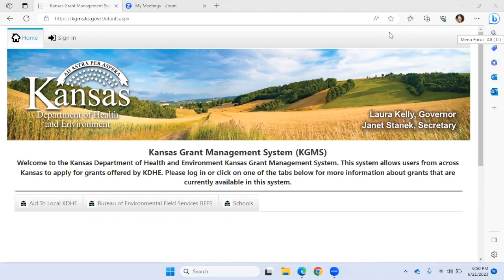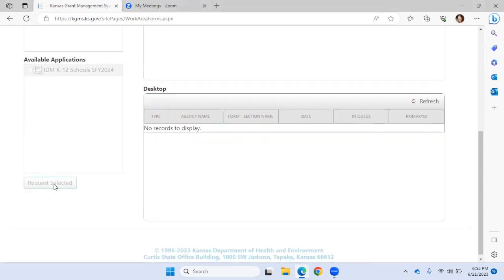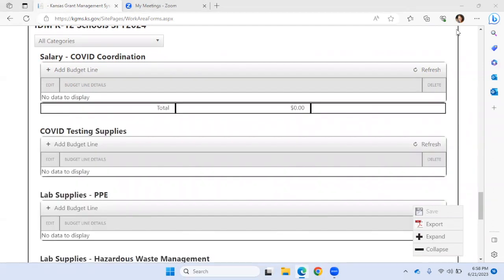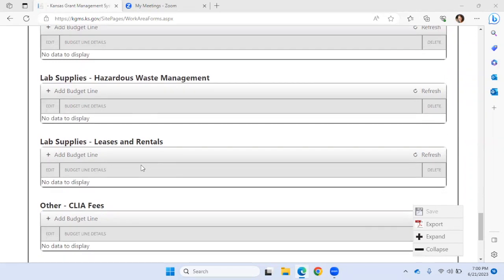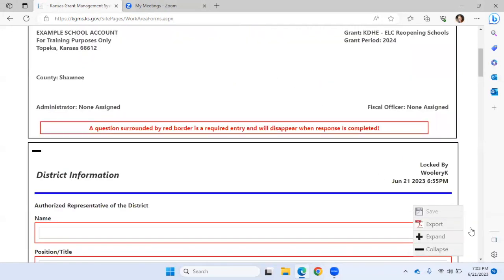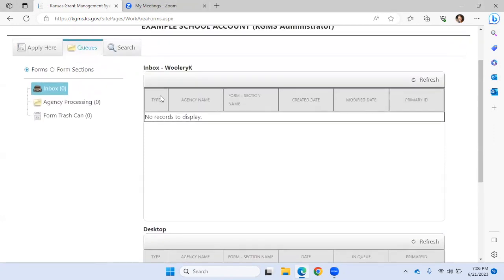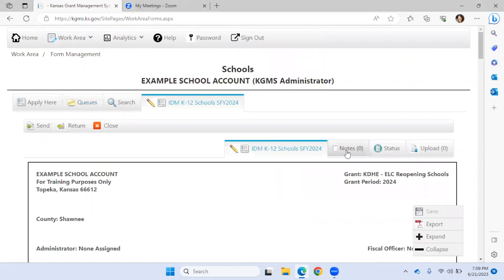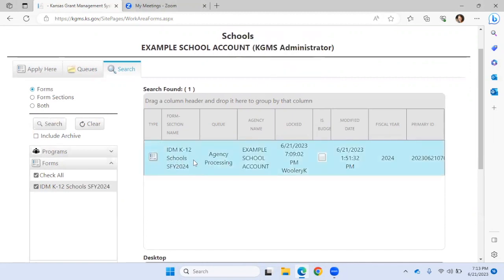23/24 IDM Application Tutorial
I recommend watching this comprehensive tutorial that guides you through the step-by-step process of applying for the 23/24 IDM (Infectious Disease Management) program.